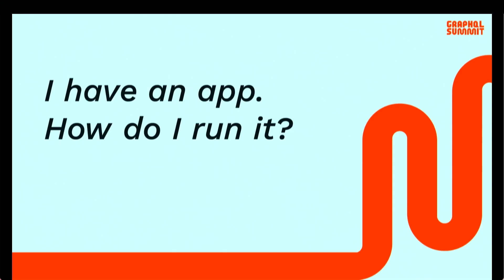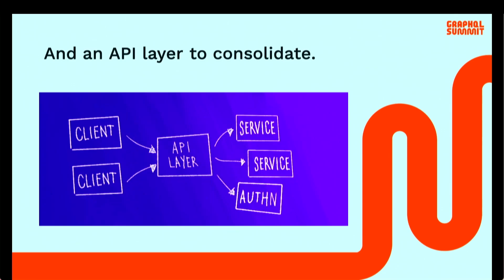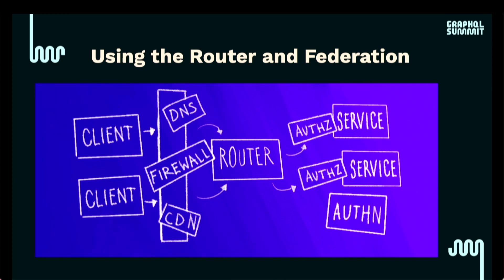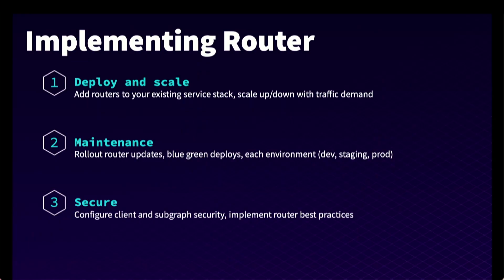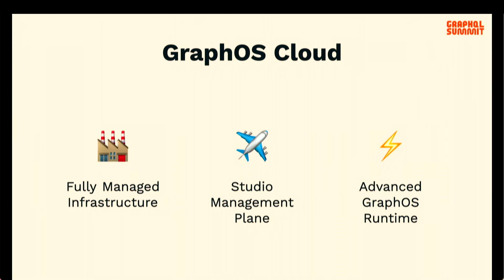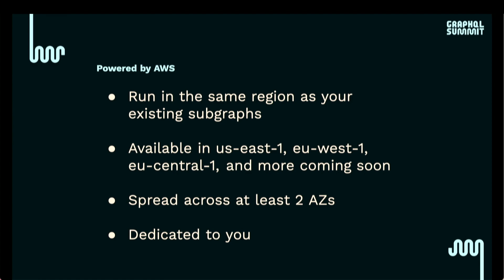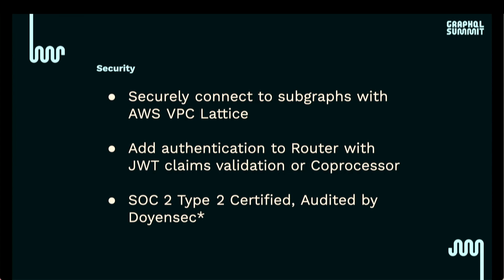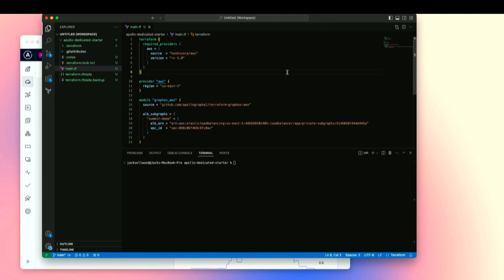Build a GraphQL API Gateway the Hard Way - Jack Sellwood & Brian George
Building subgraphs is easy! Running a supergraph is hard. Learn how Apollo built GraphOS Serverless and the architectural requirements for our new Dedicated tier.
In this talk you’ll learn about:
- Secure subgraph networking
- Handling client ingress requests
- Scaling across AZ and regions
- Zero downtime deploys (and upgrades)